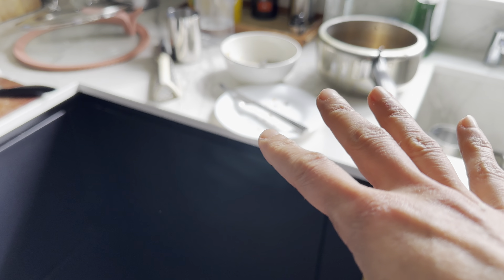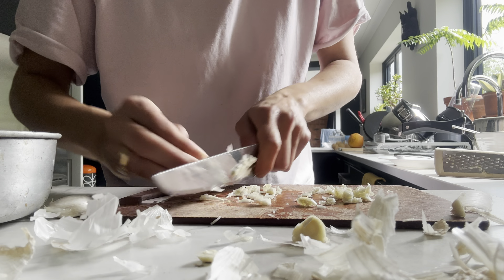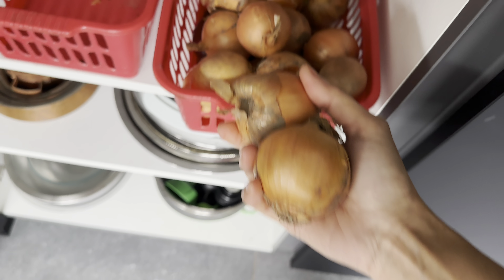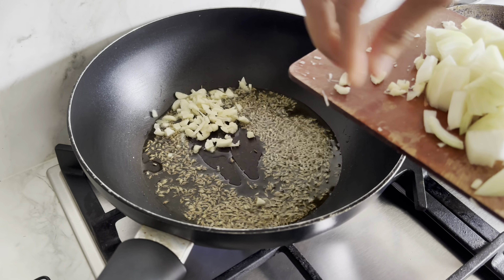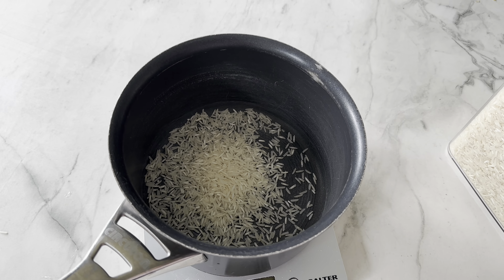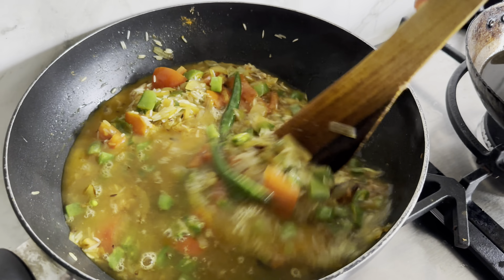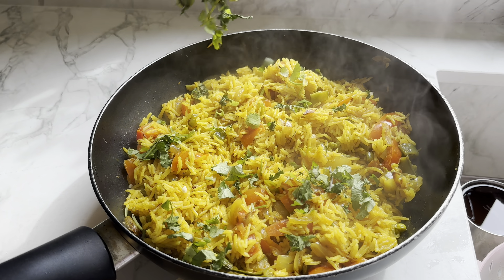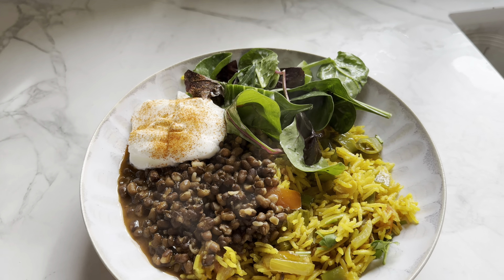Easy ONE POT fridge raid VEG PULAO ready in minutes | Vegan healthy rice recipe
This is a delicious and easy one pot vegetable rice that is ready in minutes. enjoy this with just some yogurt or like me try this with some salad, yogurt and dal makhani. Here is the recipe for DAL MAKHANI -